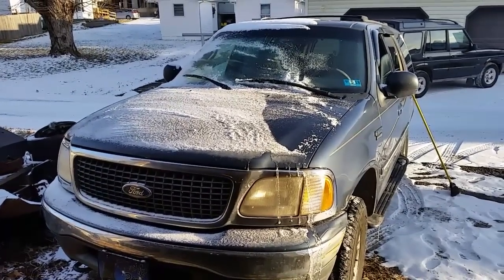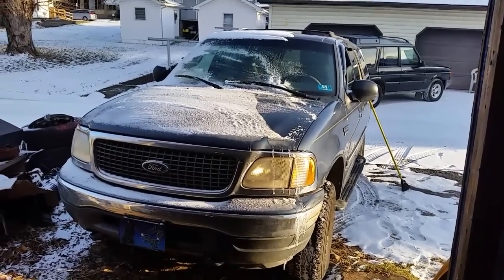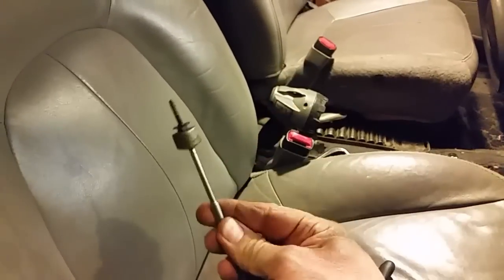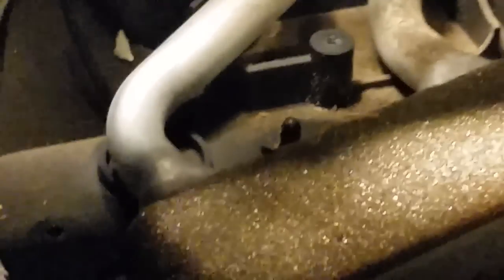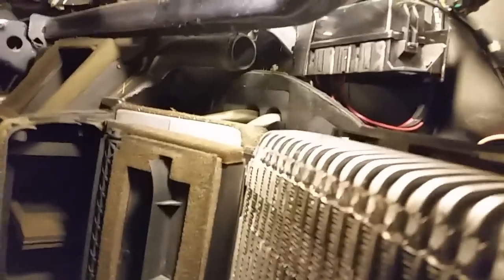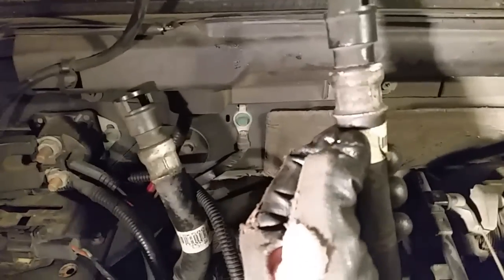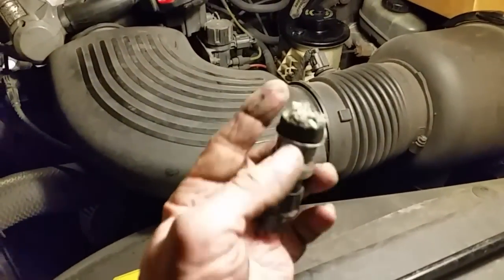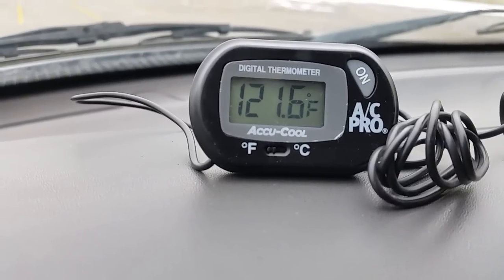Ford Expedition Heater Core Fixing! ... Winter Heater Core Repairs.